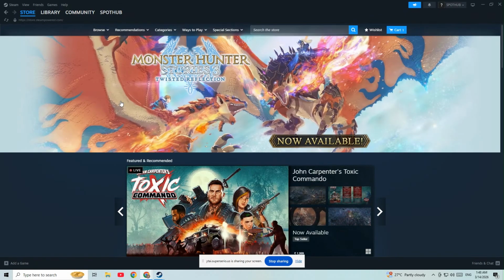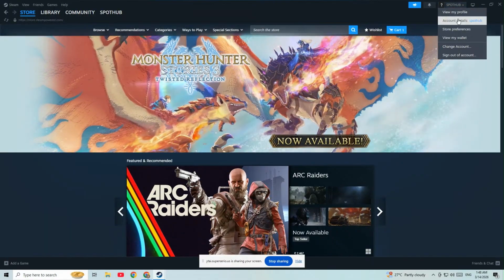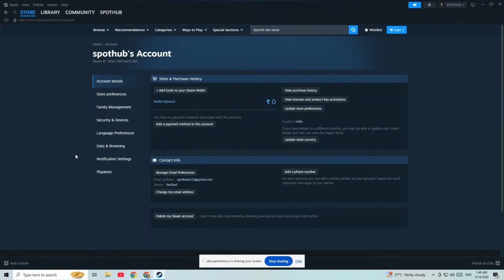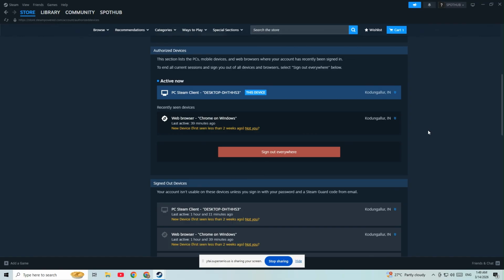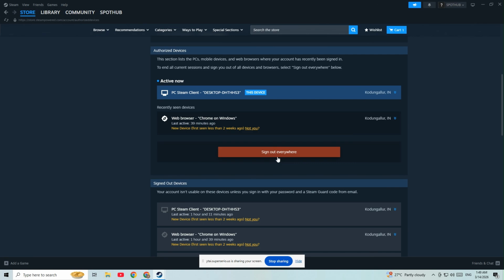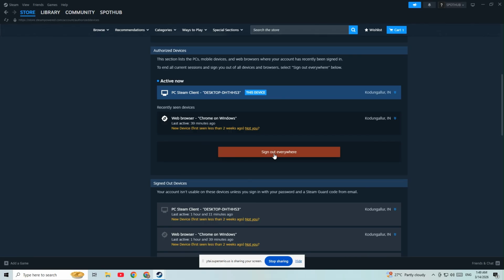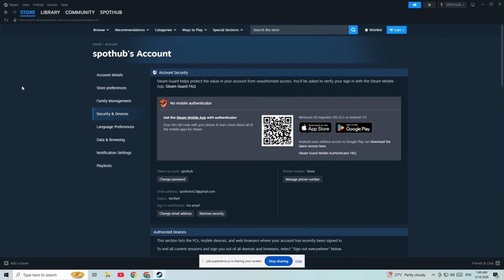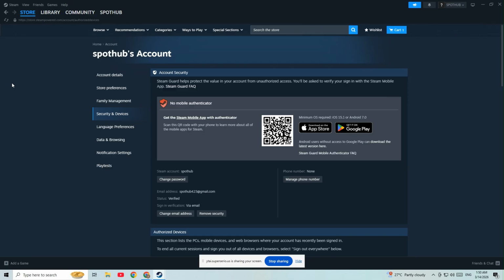How To Log Out Steam Account From Another Device (2026 Easy Guide)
Learn how to remotely sign out of your Steam account from all other computers and mobile devices to keep your library secure. This step-by-step tutorial covers using the 'Sign Out Everywhere' feature in the Steam client.

Timestamps:
0:00 - Introduction to Steam Security
0:30 - How to Access Account Details
1:15 - Navigating to Security and Devices
2:10 - Using the De-authorize All Devices Feature
3:20 - Final Security Recommendations and Outro